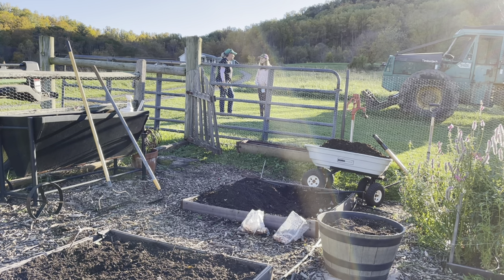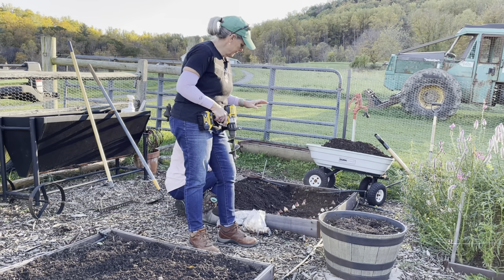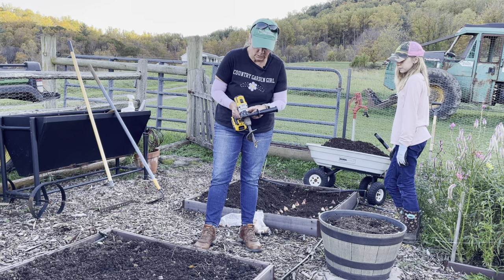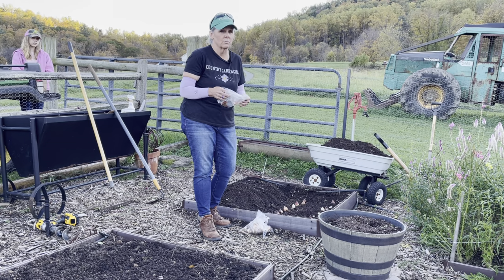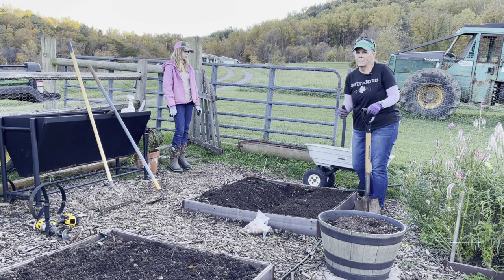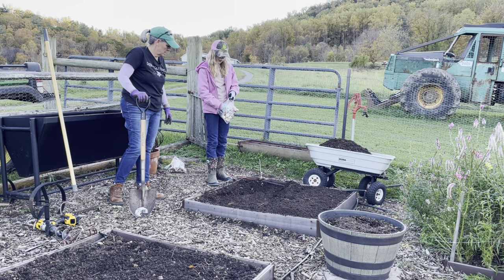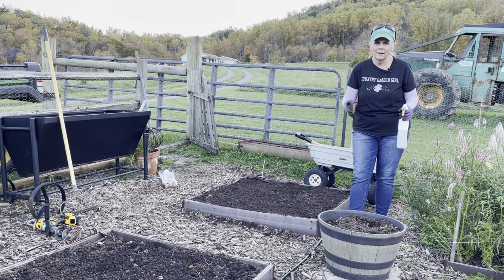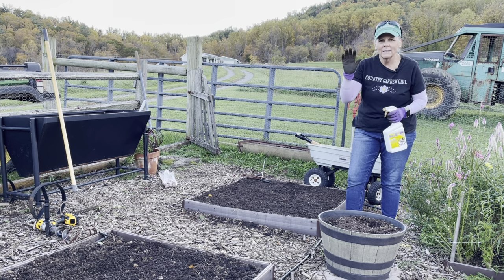How To Plant Tulips:Trench Method 🌷//Gardening On Taylor Mountain 👩🏼‍🌾👩🏼‍🌾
Planting Tulip Bulbs Trench Method
Products I used:

Compost: Really Good Compost Organic Compost from Home Depot

Bio Tone Starter Fertilizer by Espoma